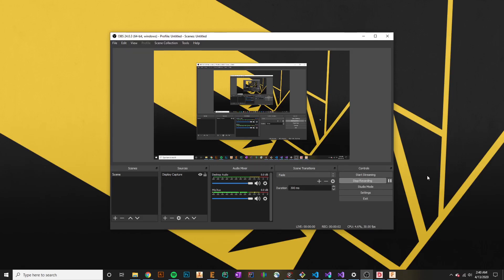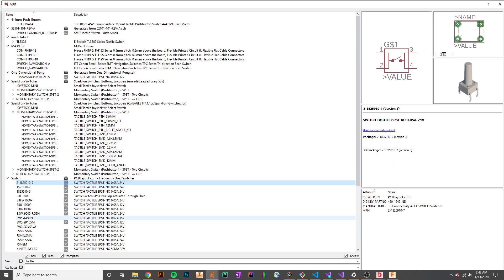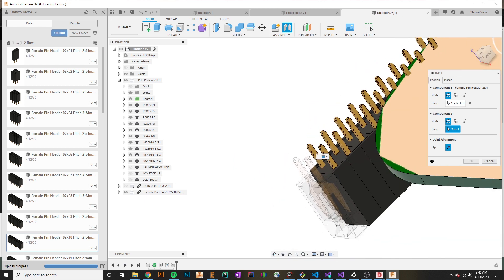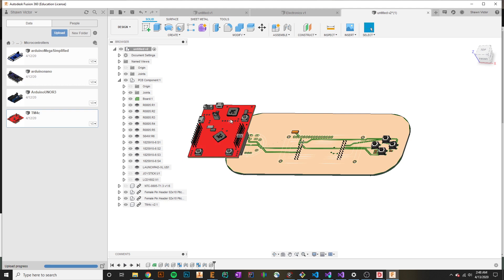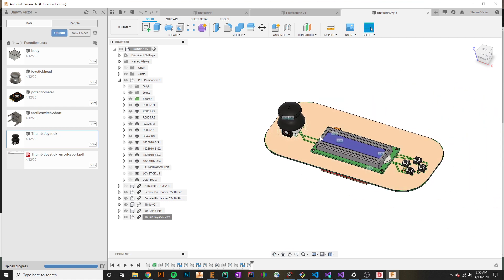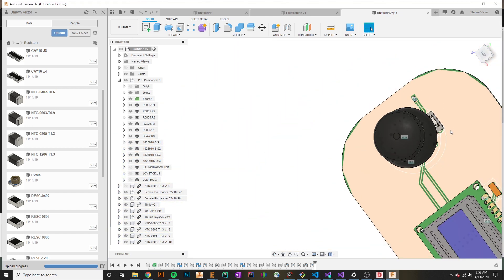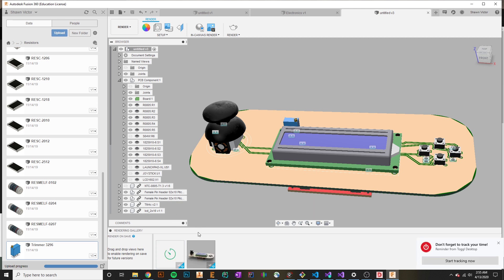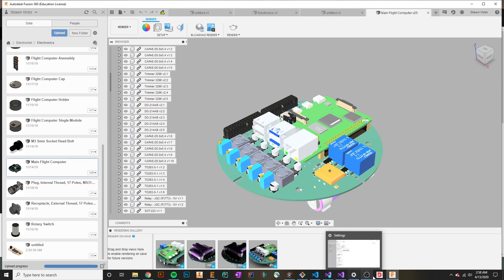Fusion 360 Tutorial Part 6- Rendering PCBs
In this tutorial we dive into how to render printed circuit boards from Eagle.